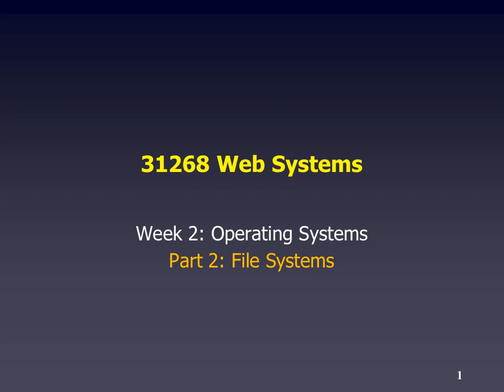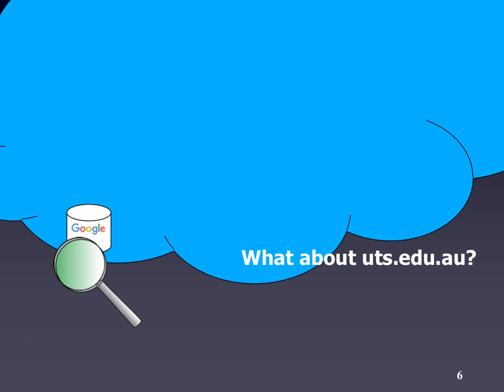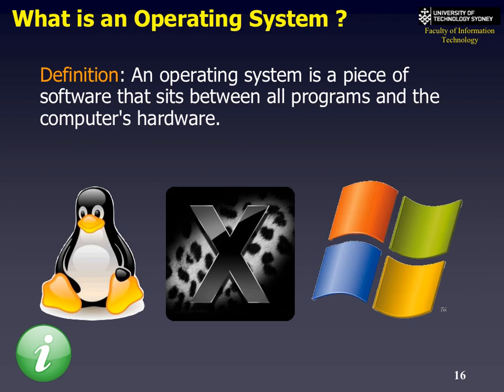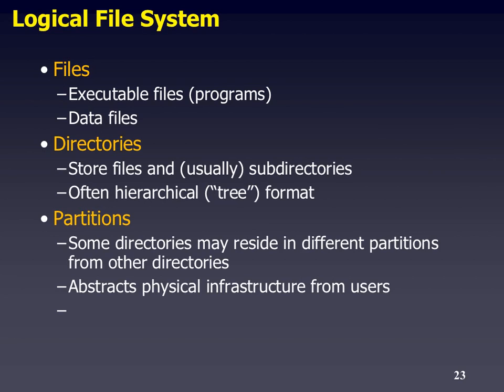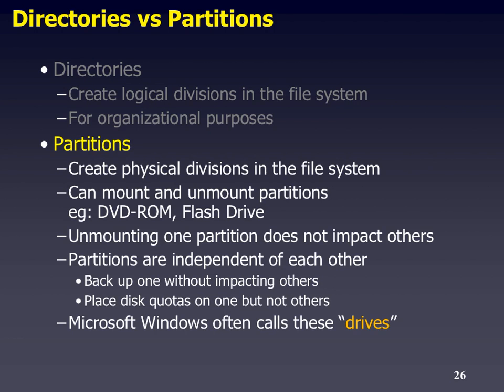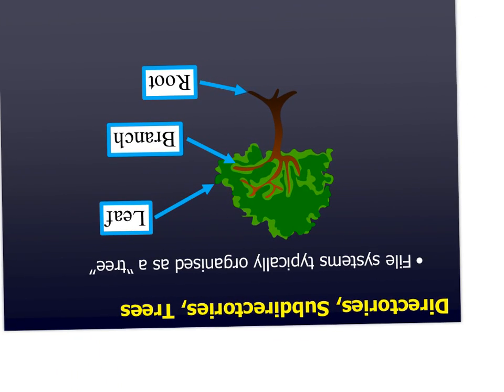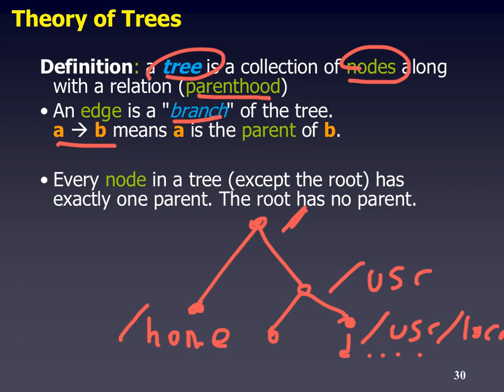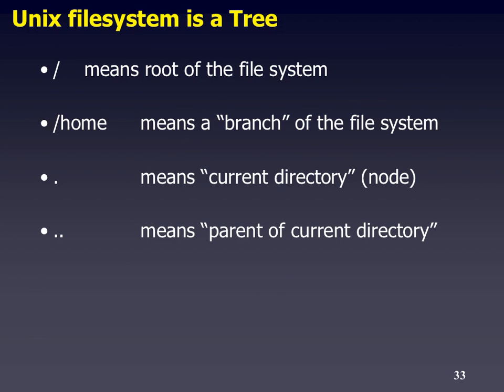websystems 02 2 filesystems